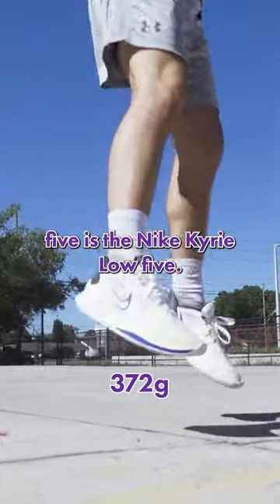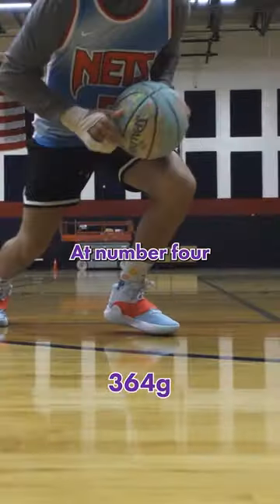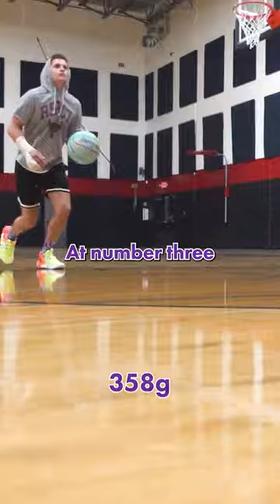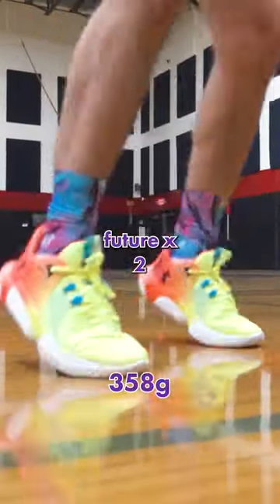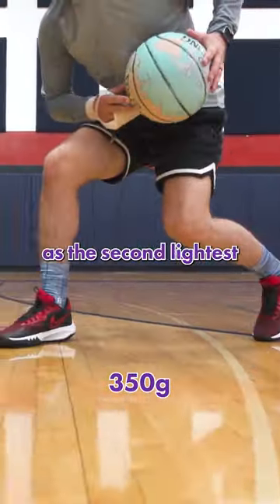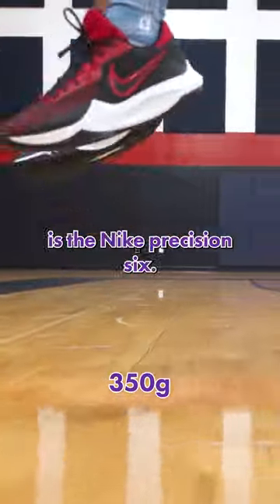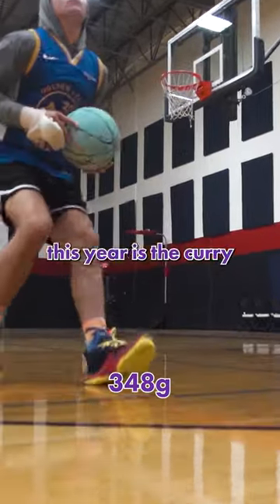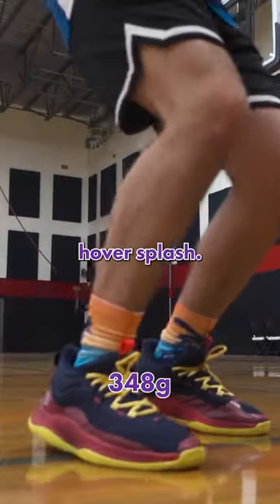Top 5 Lightest Basketball Shoes